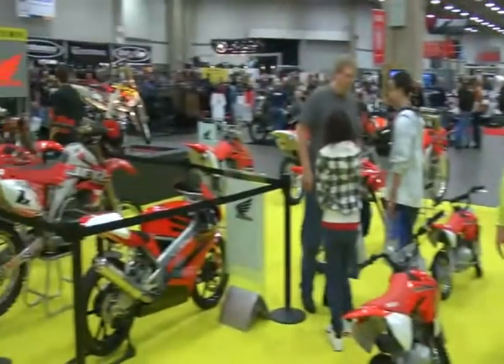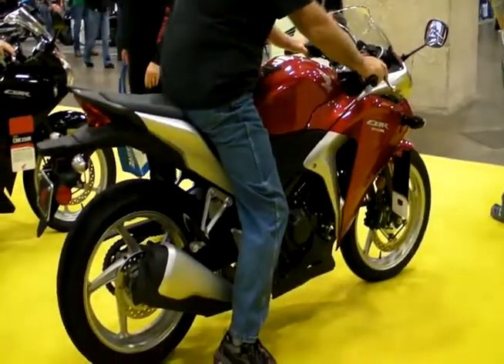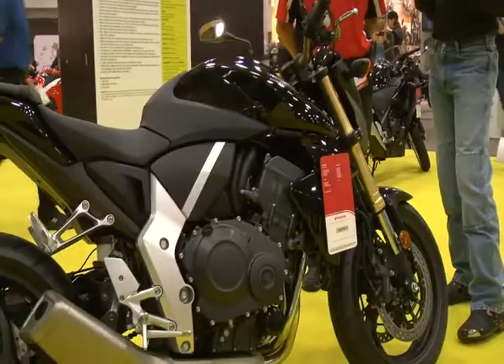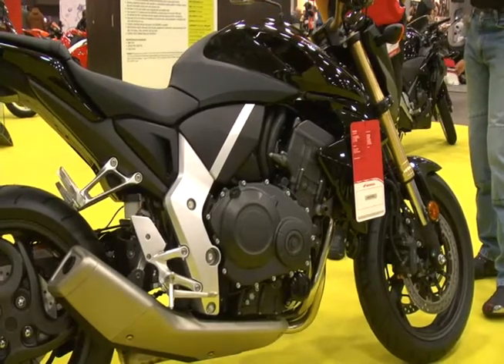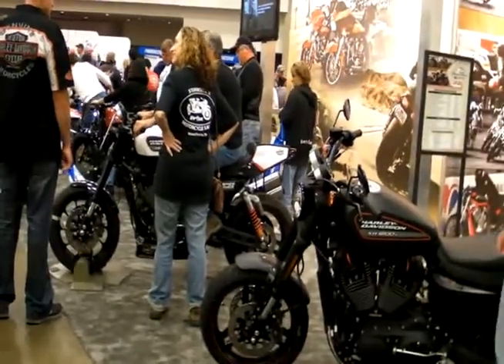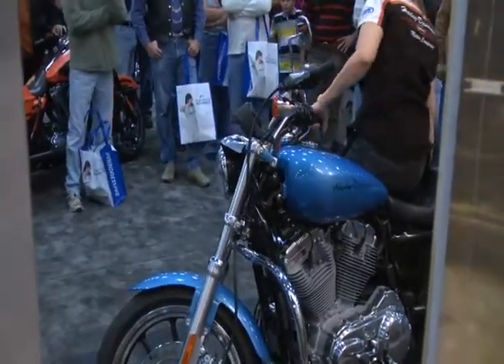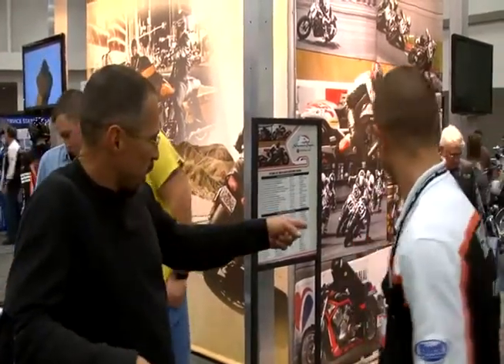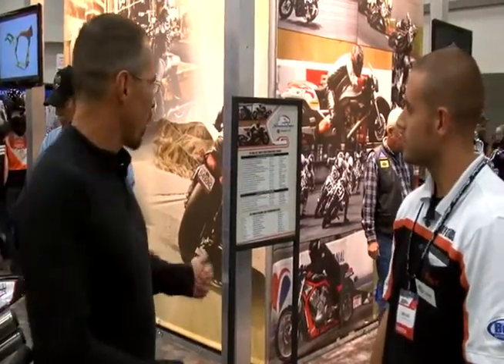TWO Does Dallas: International Motorcycle Show - Part II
More from the 2010/2011 season kickoff event at the Dallas Convention Center. Brad and Rex from Two Wheel Oklahoma check out brand new bikes from Ducati, Yamaha, Harley-Davidson and Ural. The crowd was entertained with a stunt show from Jason Britton.